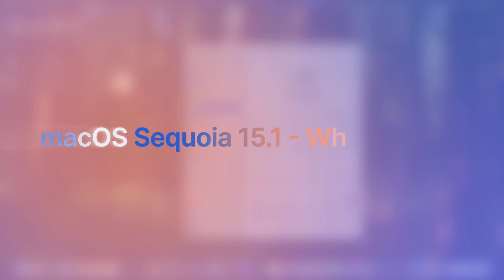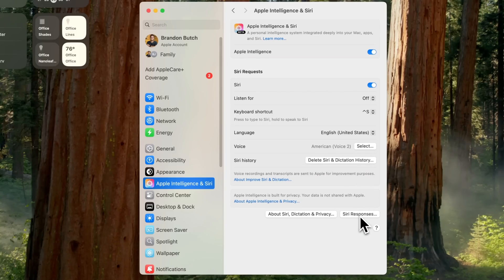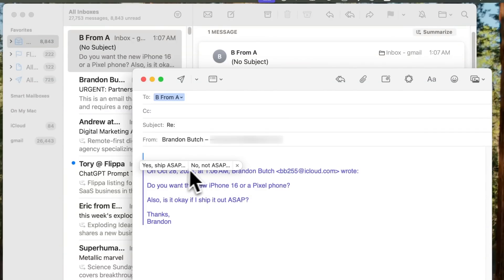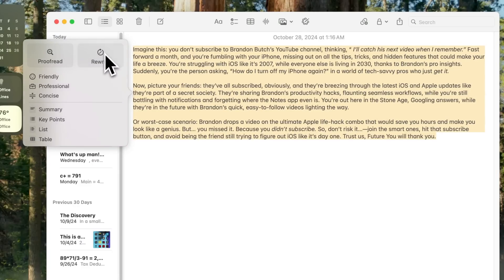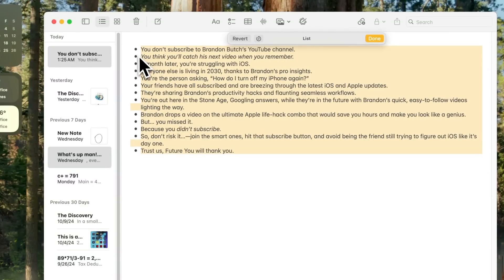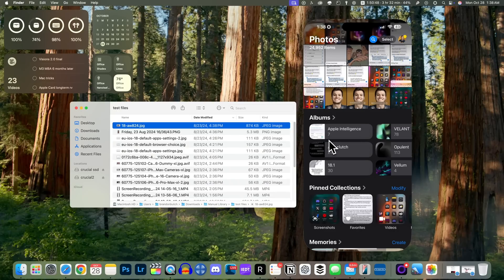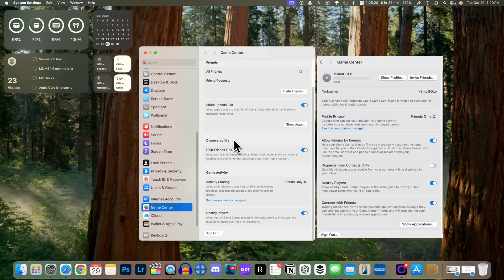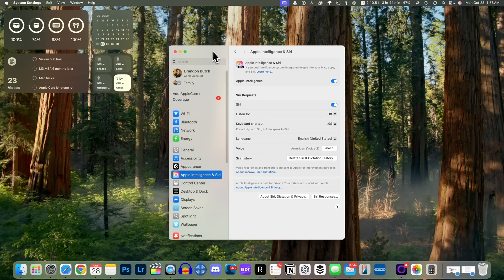Apple Intelligence on Mac is AWESOME! - Everything New (macOS 15.1)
macOS Sequoia 15.1 - What's New? | macOS 15.1 Features & Apple Intelligence for Mac

Apple just released macOS Sequoia 15.1 and it gives your Mac its first taste of Apple Intelligence! So in this video, we cover all of the new features & changes included in macOS Sequoia 15.1, along with a discussion of the security patches, improvements to iPhone Mirroring, and more. Enjoy!

*Chapters:*
0:00 macOS 15.1 is here
0:15 Apple Intelligence
0:41 New Siri
2:15 Is Siri actually better, though?
3:40 Notification Summaries
4:44 Mail: Apple Intelligence features
6:23 Writing Tools throughout macOS
7:04 This killed Grammarly (for me)
8:09 Fix your messages with Apple Intelligence
9:20 Appear more professional
10:14 Lesser used (but useful) Writing Tools
11:28 Summaries for Transcriptions
11:46 Messages Emoji
11:58 AI Focus Mode
12:32 Clean Up in Photos (better than iPhone?)
13:36 iPhone Mirroring Drag & Drop! (I don't use AirDrop anymore)
14:20 New feature for Desktop & Dock
15:00 Low Power Mode
15:18 Apps on external drive
15:41 Other small changes
17:12 Release Notes
17:26 Security Patches
17:54 Should you update?
18:23 Performance & Battery Life
18:50 What’s coming next?